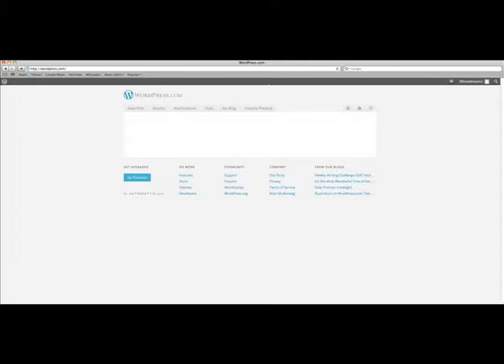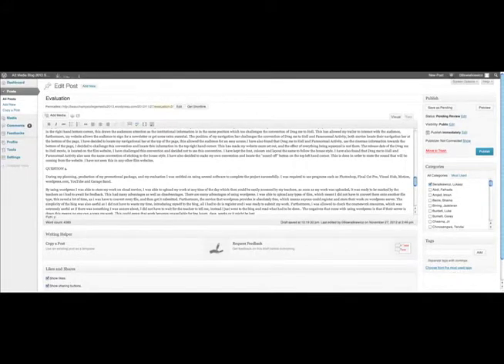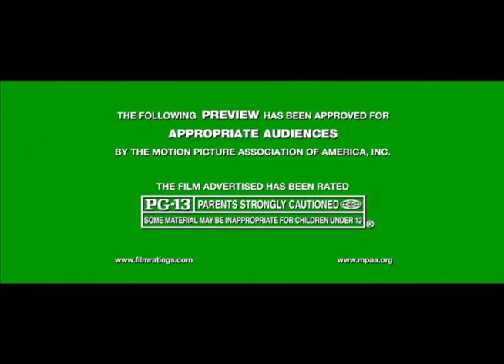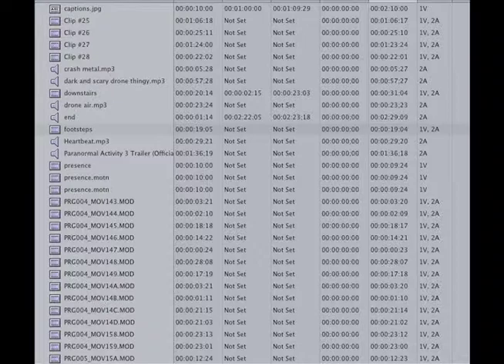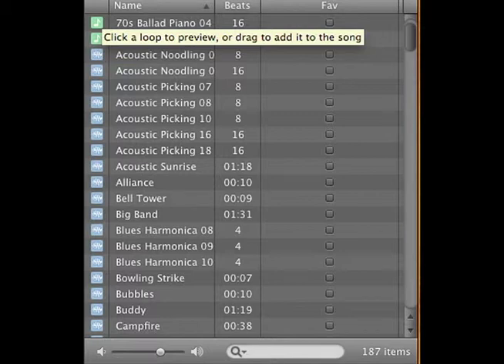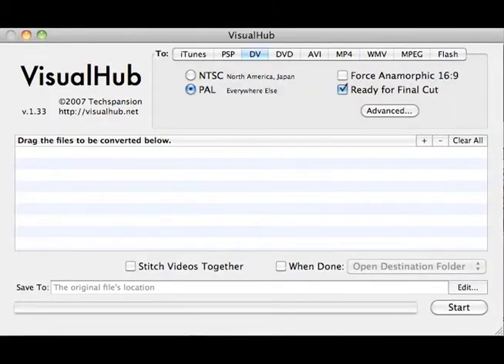Evaluation - Question 4